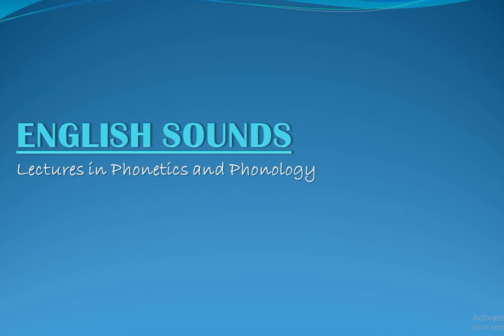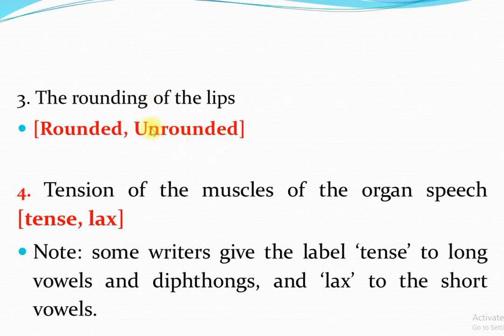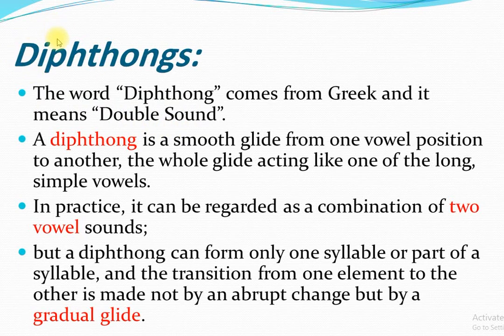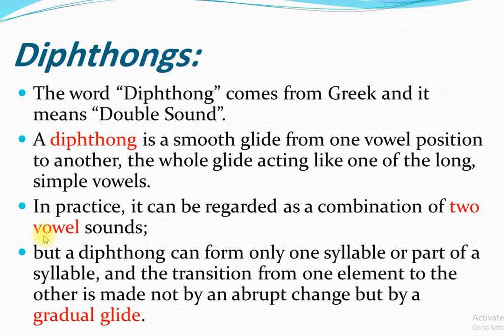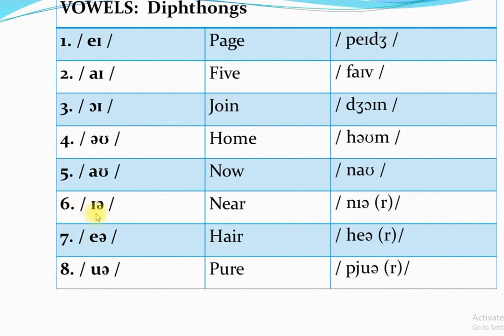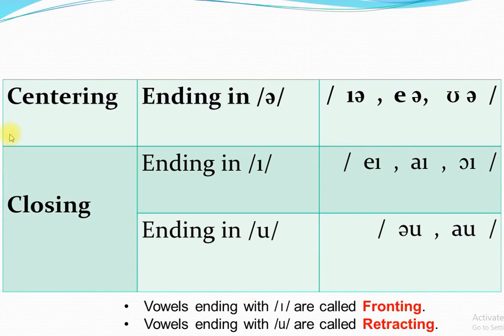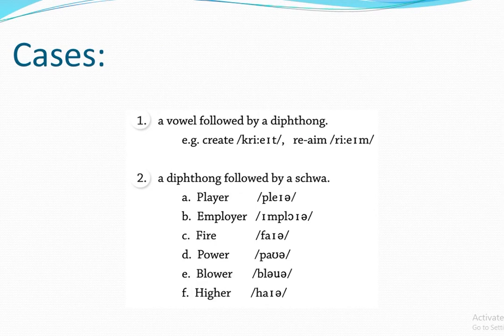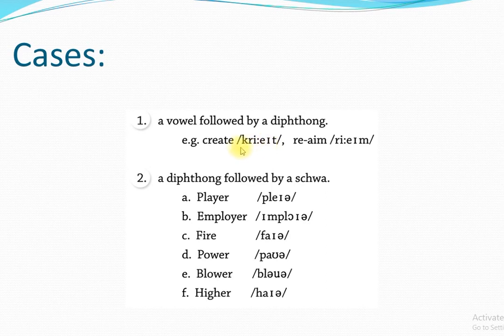Phonetics & Phonology Unit 5 Diphthongs